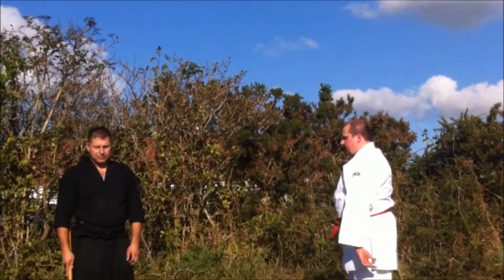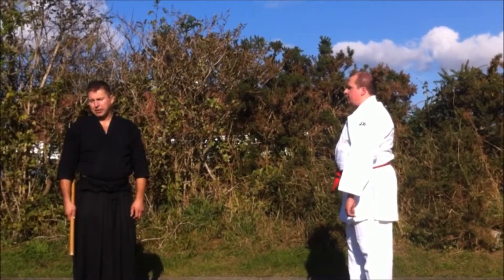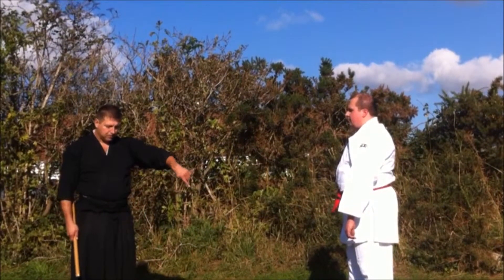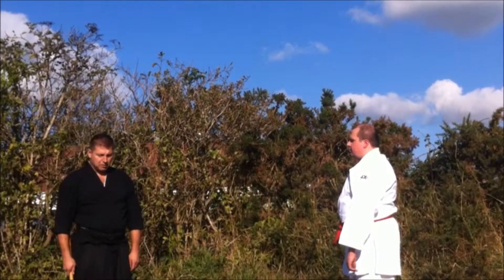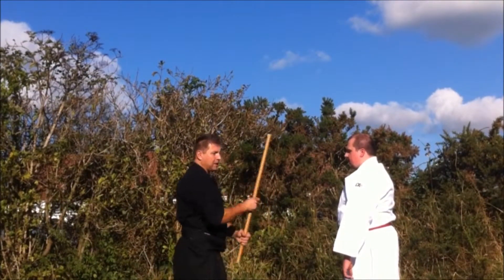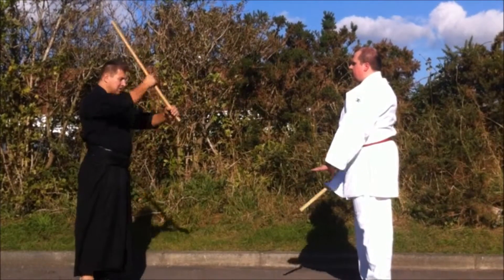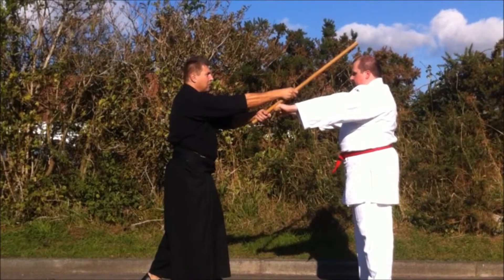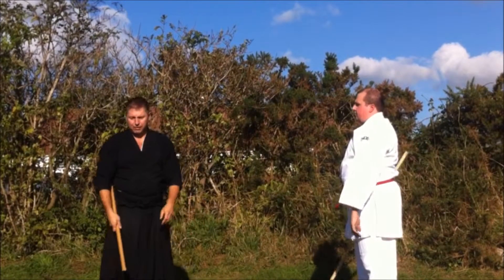十二足杖型 - Twelve steps Jo Kata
Tenchi Bogyo Ryu Twelve steps Jo Kata